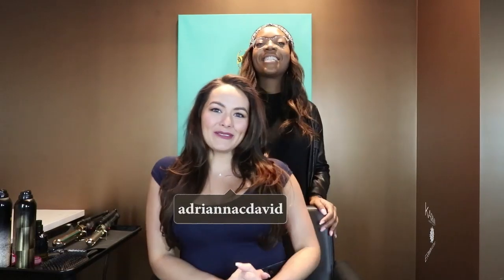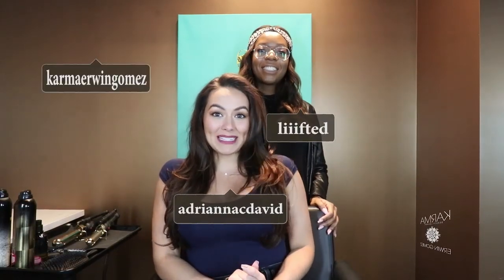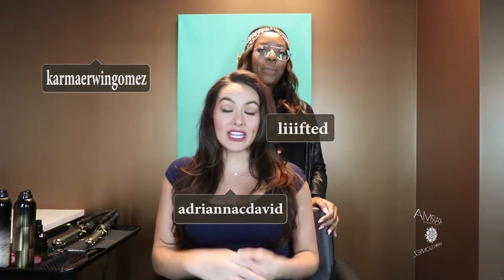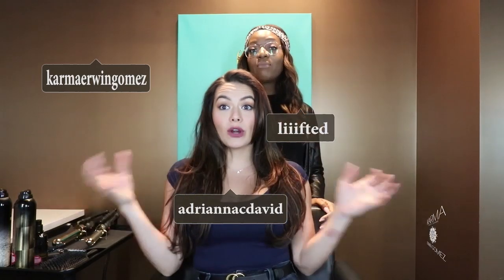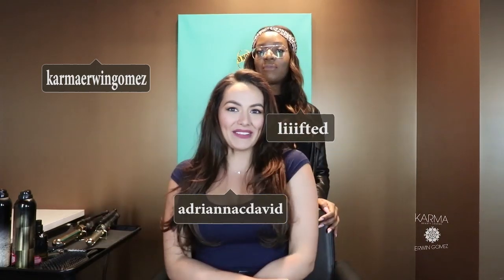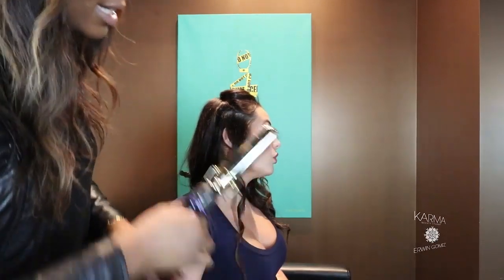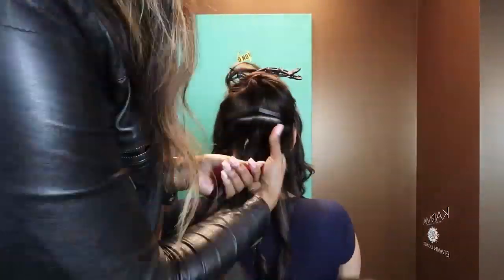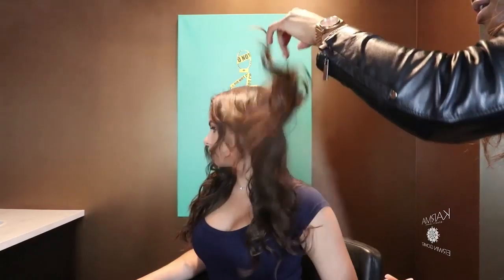Beach Waves Teaser // Adrianna David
Stylist Marlon Snape teaches Adrianna David, Miss Maryland 2018, how to achieve "beach waves" with a marcel curling iron at KARMA by Erwin Gomez Salon in Park Potomac, MD.

PRODUCT DESCRIPTION //
-Hot Tools Professional Marcel Iron 1-1/4 in
-Oribe Gold Lust Dry Shampoo
-Oribe Gold Lust Nourishing Hair Oil
-Oribe Après Beach Wave and Shine Spray
-Oribe Free Styler Working Hair Spray

FOLLOW KARMA SALON //
KARMA by Erwin Gomez, Park Potomac, MD
12430 Park Potomac Avenue
Suite R-13
Potomac, MD 20854